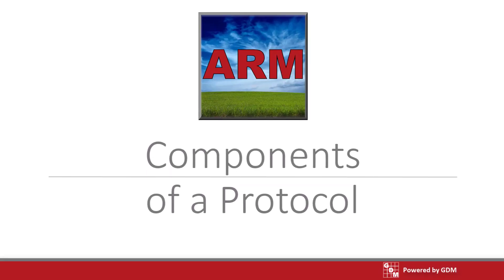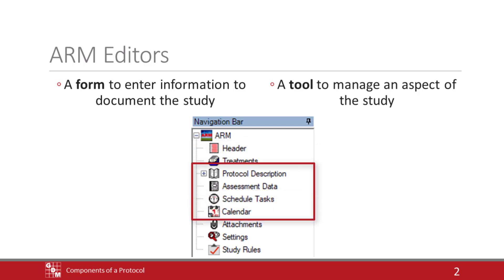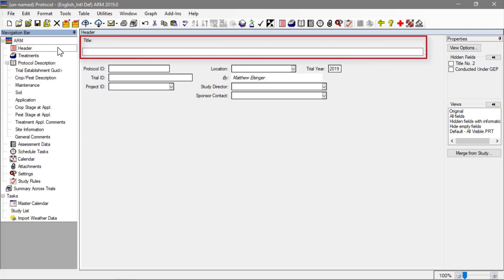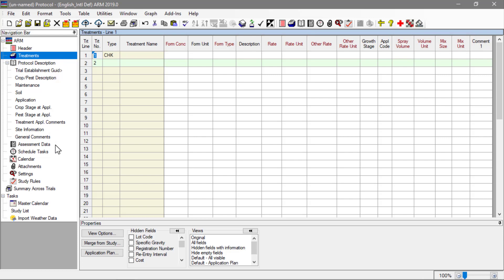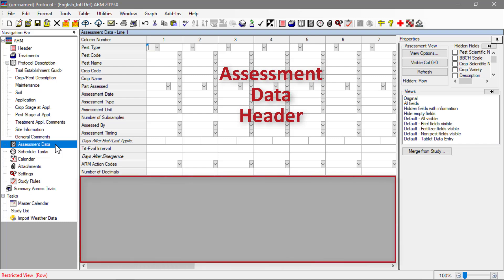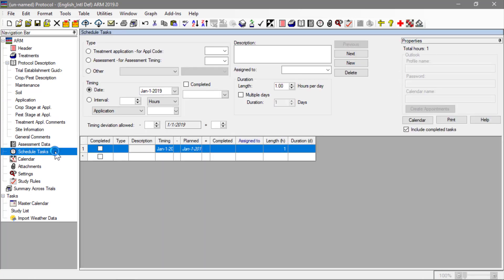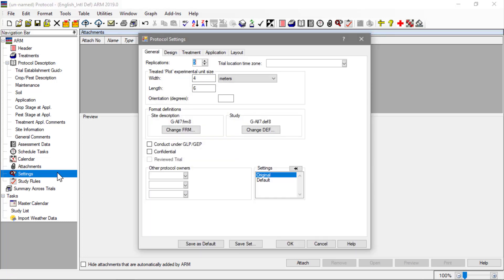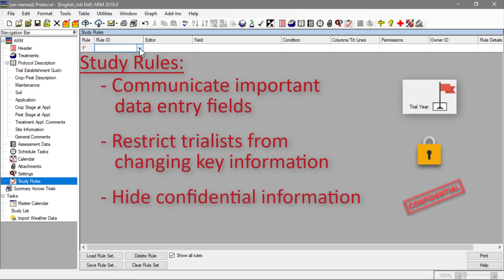Components of a Protocol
In this video, we introduce all of the components of a protocol. A general overview of each editor is given, describing its purpose and functionality.